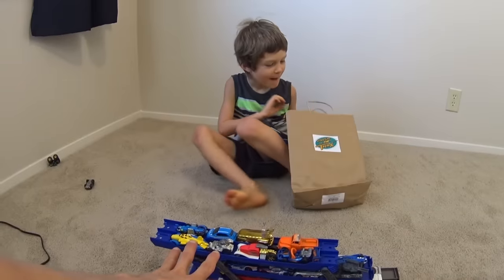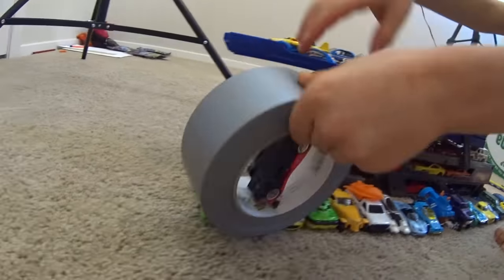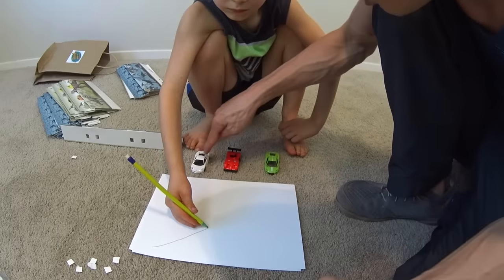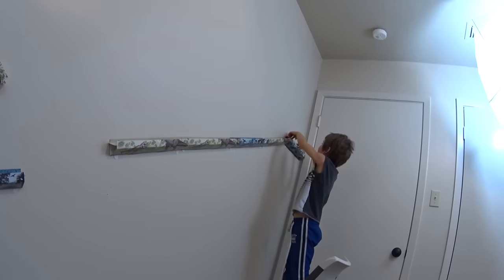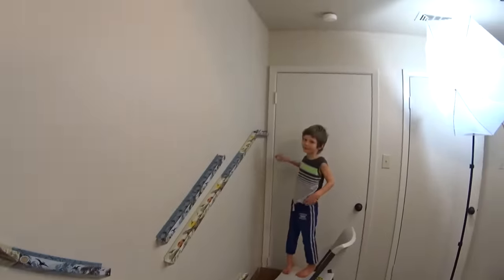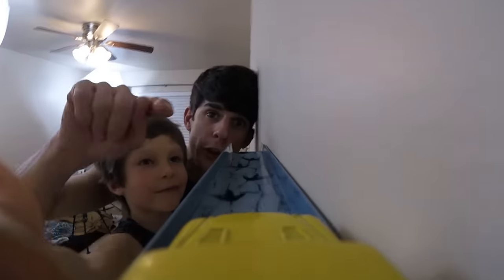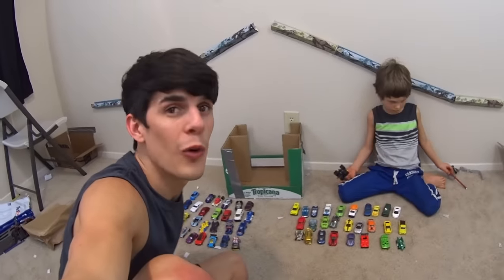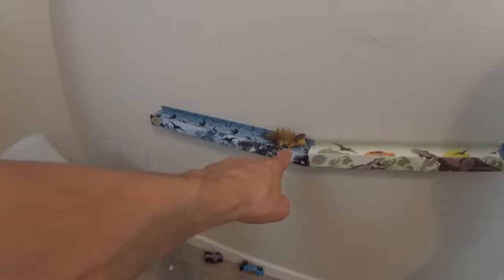Hot Wheels Cars Racing on Paper Trax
On this episode of the Axel Show, Axel and his Daddy do their first toy review! They are reviewing Paper Trax... a neat system of tracks made out of thick paper that you can use for your hot wheels or Matchbox cars! You use 3M command strips to attach the tracks to your wall, and race your Hot Wheels or Matchbox cars down the tracks! Axel really enjoys them, and one of the best parts is that you can move the tracks around to make all sorts of track systems. All you need is more 3M command strips. This product makes Racing Hot Wheels cars and Matchbox cars so much fun!
The makers of Paper Trax sent the Axel Show Crew 22 free Trax to test out.
Here is a link to the Paper Trax Indeigogo Campaign in case anyone is interested in funding the product

BOOK CONTEST RULES:

1.) To enter the contest write a comment stating your child’s favorite part of the specific video, and include the phrase “book please” in the comment.
1.) Must be 18 or older to comment.
2.) We can only ship within the United States
3.) We will choose our favorite 2 comments within 2 weeks of the video being published.
4.) We will reply to the 2 winning comments and send a private message to the user asking for their address. You will have about 72 hrs to respond with your address.
5.) Do not post your address in the comments.